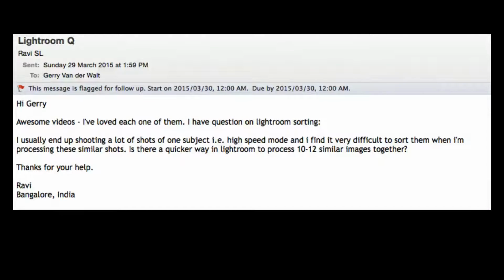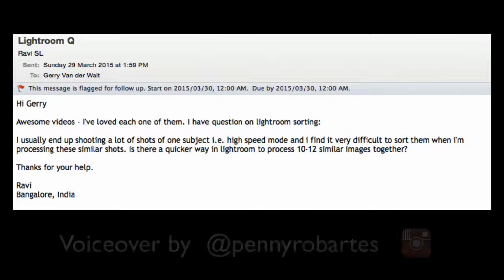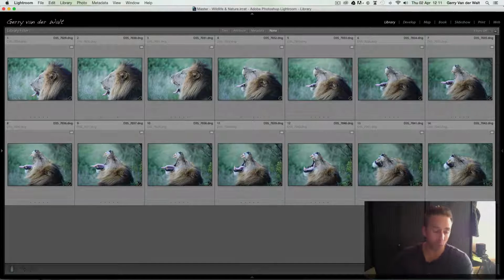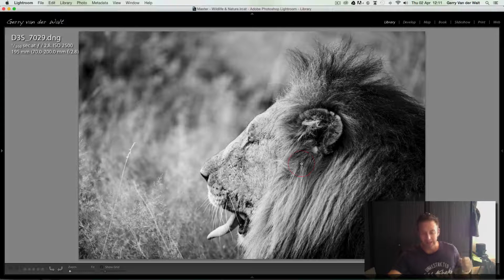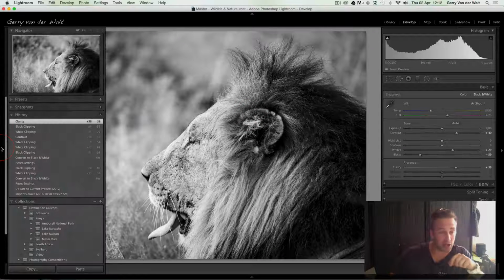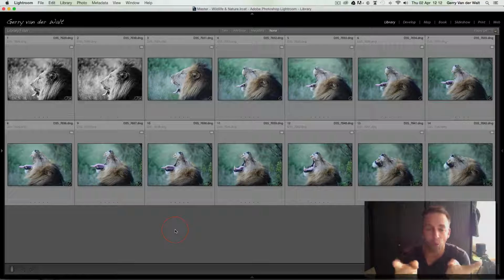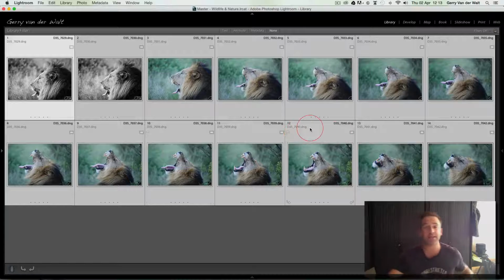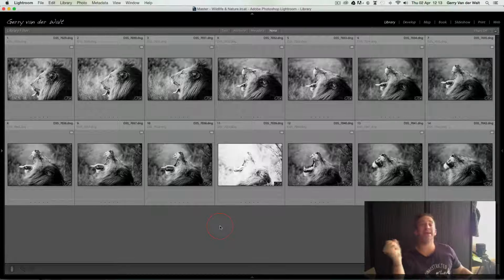Wild Eye - Adjusting Multiple Images in Lightroom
Processing a sequence of images in Lightroom is very easy and can save you a lot of time.

 "I usually end up shooting a lot of shots of one subject i.e. high speed mode and i find it very difficult to sort them when i'm processing these similar shots. Is there a quicker way in Lightroom to process 10-12 similar images together? " ~ Ravi

If YOU have any wildlife photography related questions you can ask them